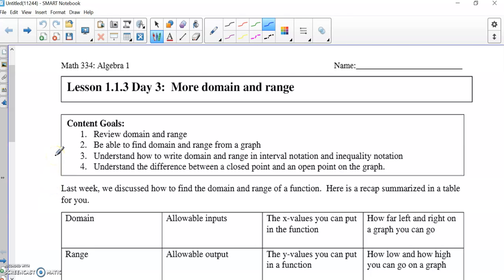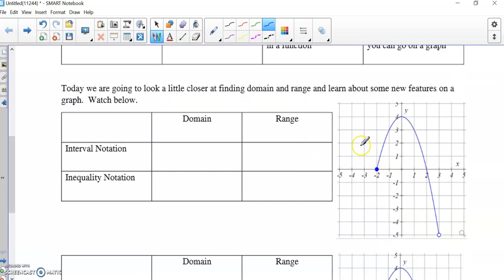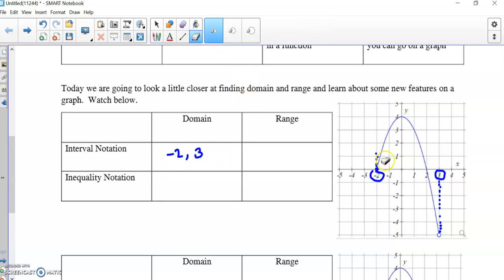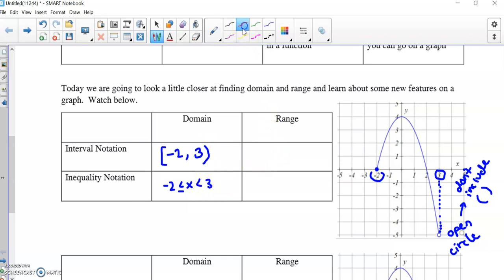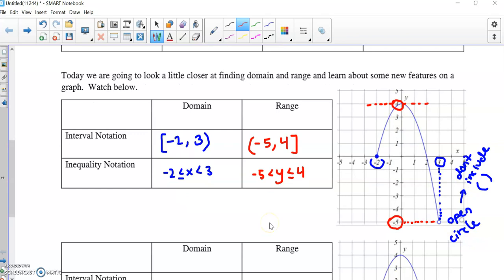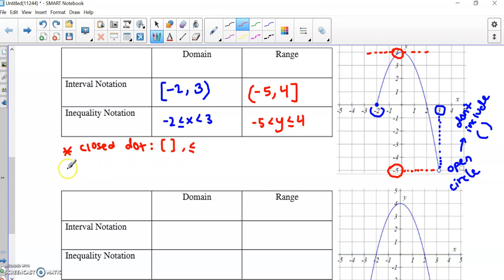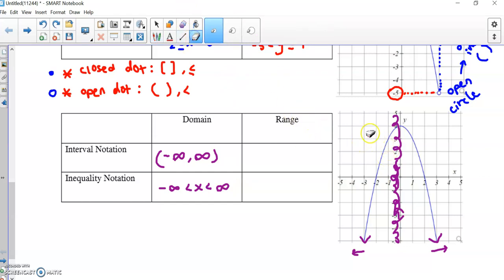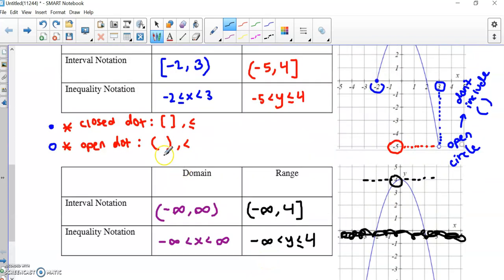1.1.3 Day 3